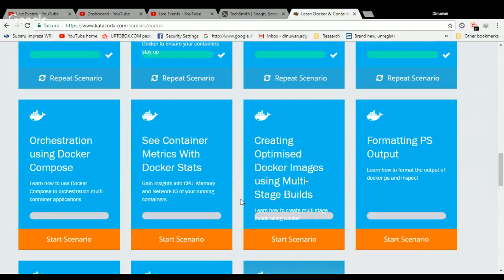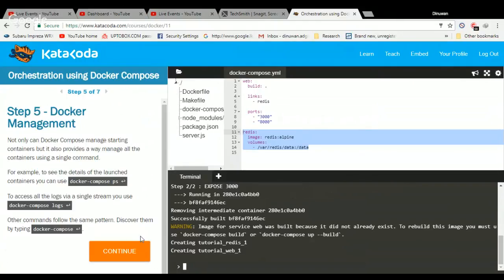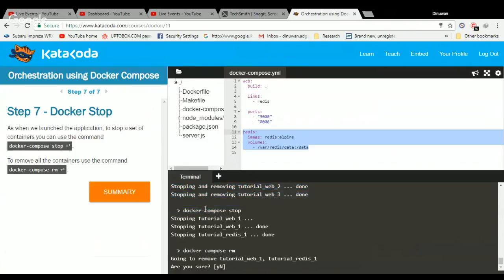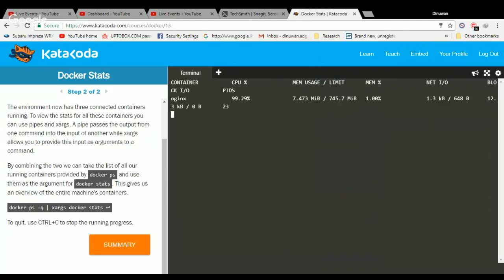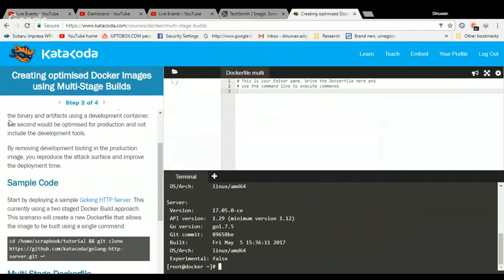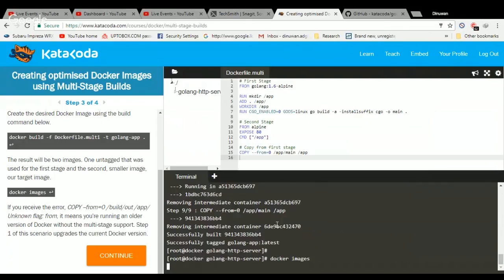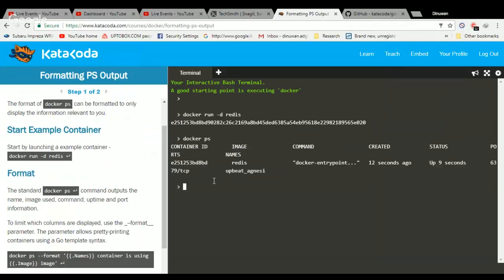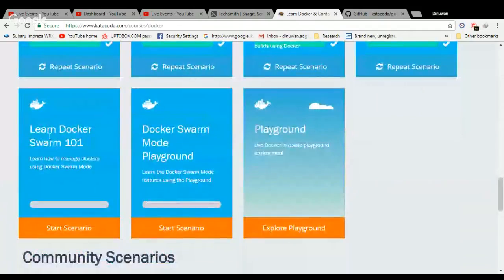Docker Scenario Part 08